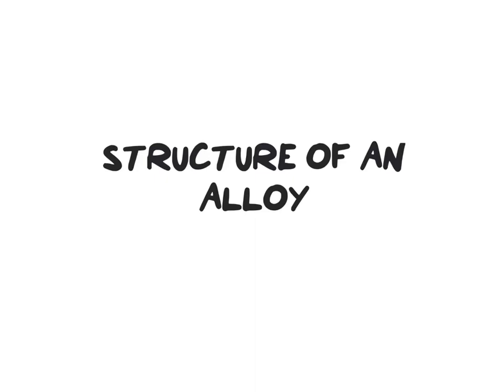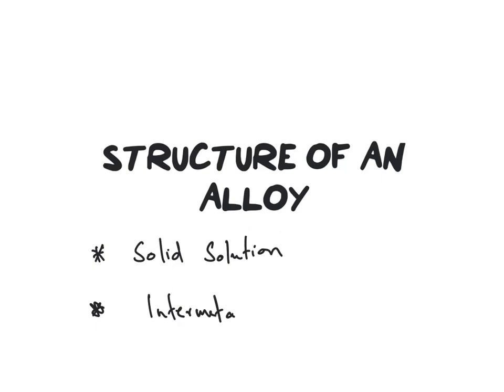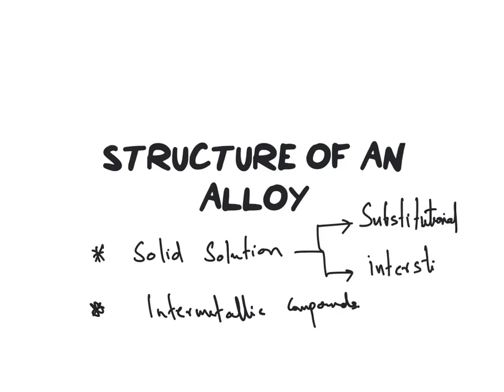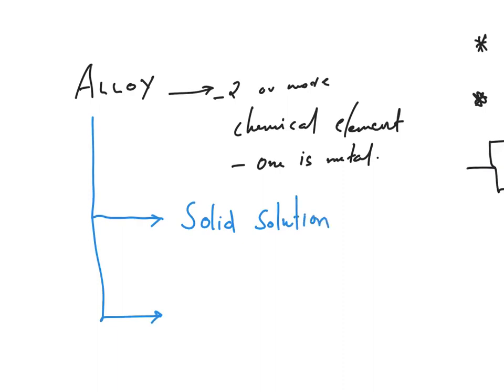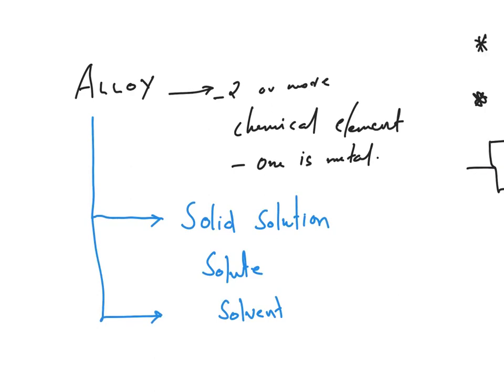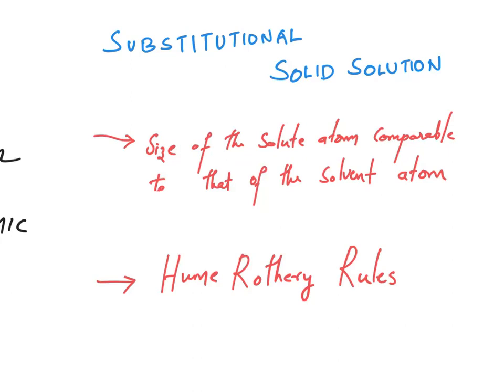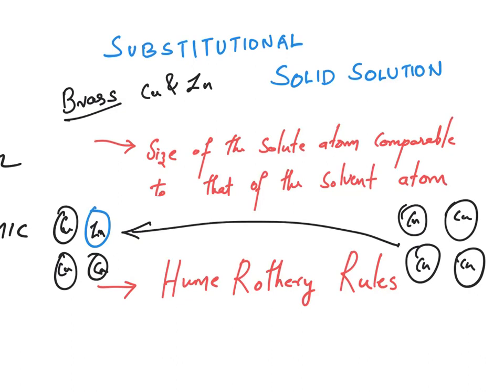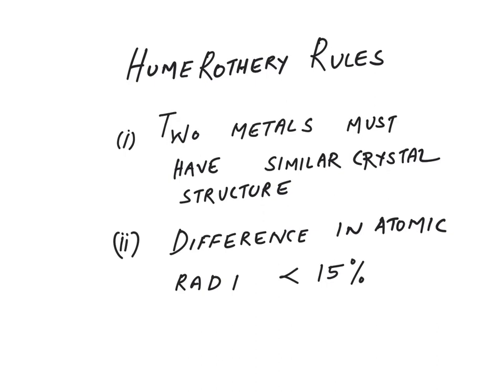Structure of an Alloy : Interstitial and Substitutional Solid Solution